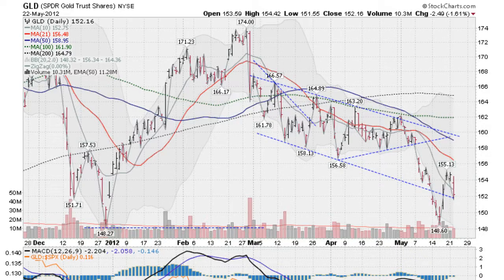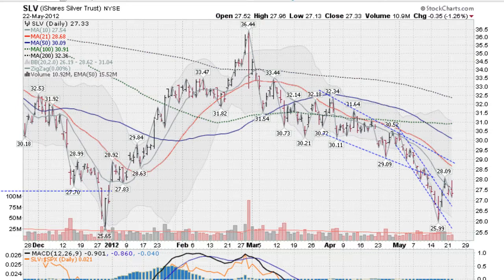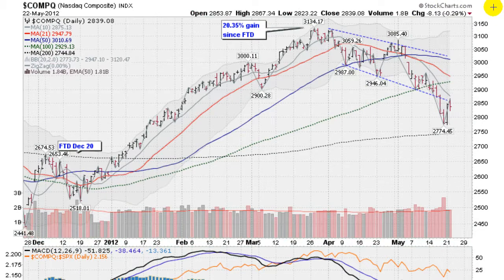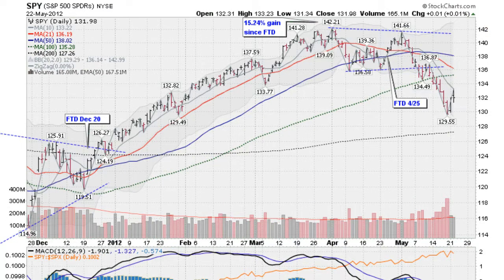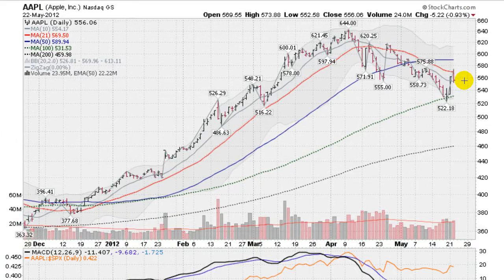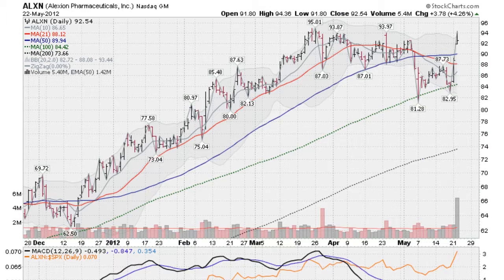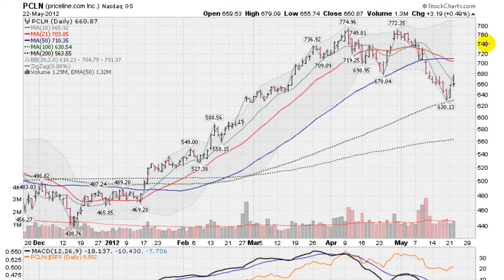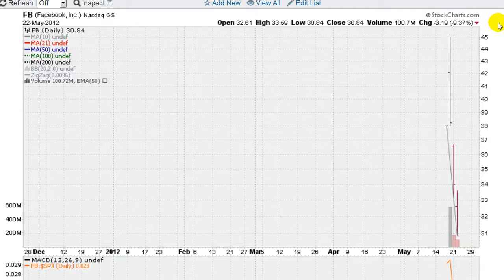GOLD SILVER STOCK MARKET WRAP-UP AND FORECAST 5/22/12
How long will this correction and the metals last? Trader Mark (Mark Gordon) analyses the markets using his unique technical analysis and insights. Mr. Gordon offers stock picks and manages an online portfolio that you can trade along with.